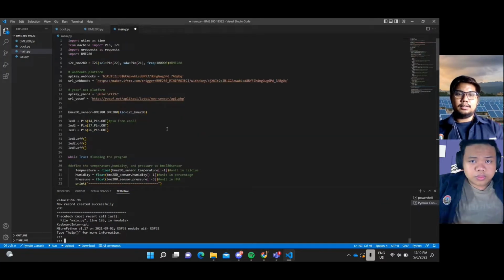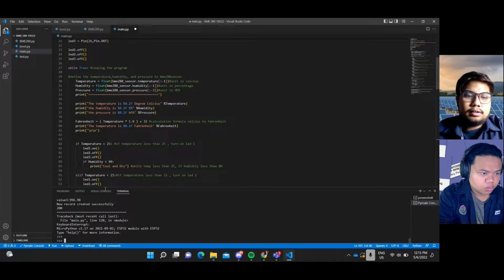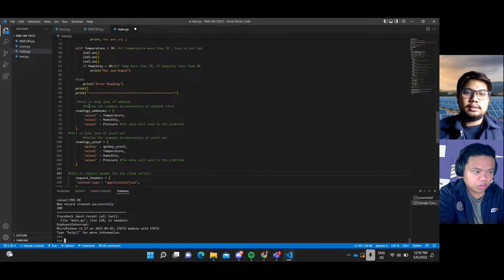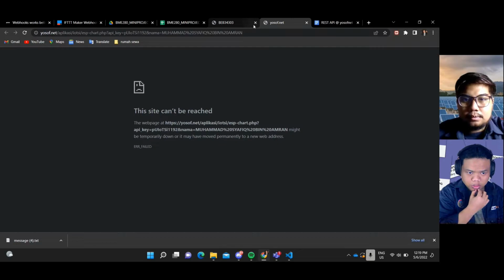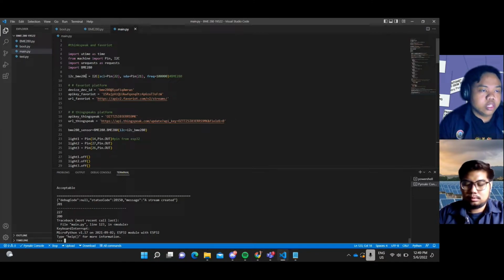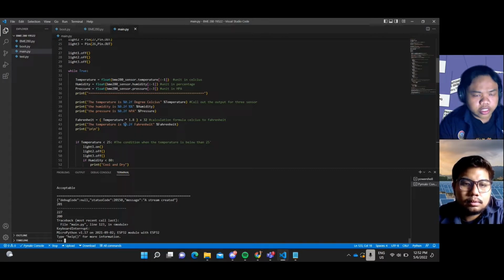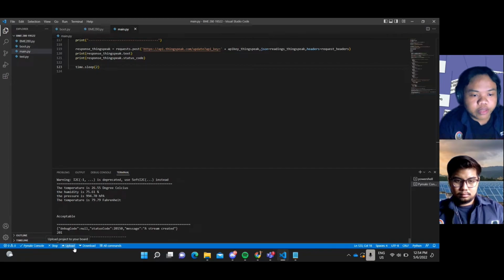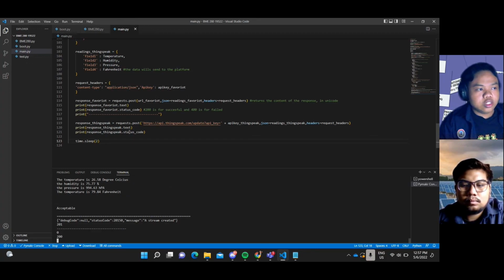MINI PROJECT IOT BME280 with ESP32